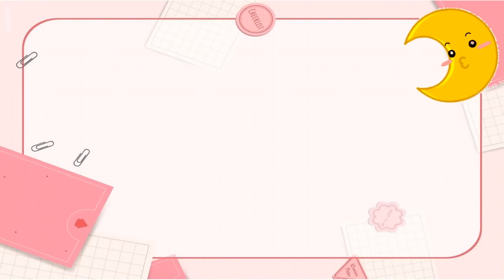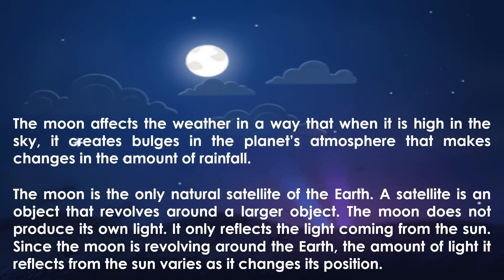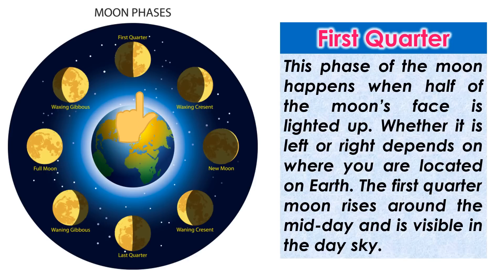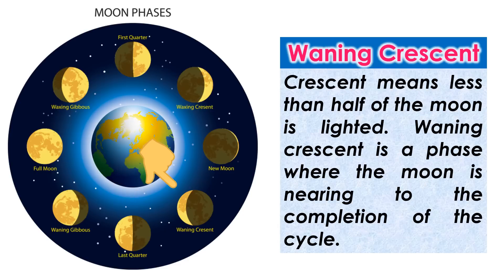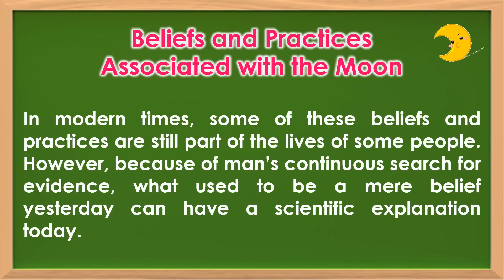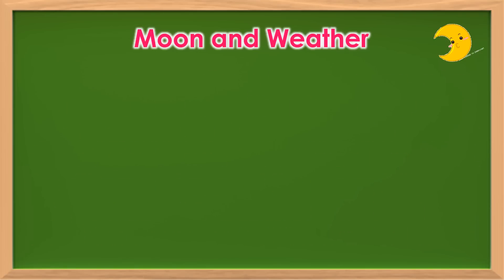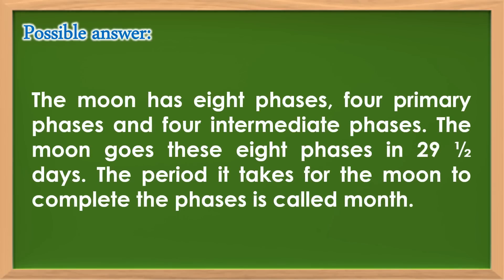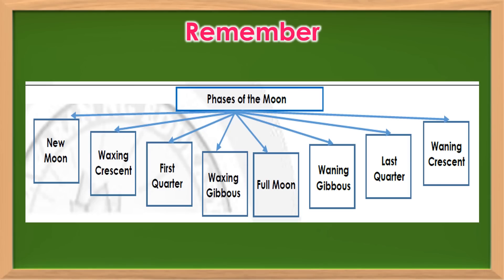Science 5 Quarter 4: Week 5-6